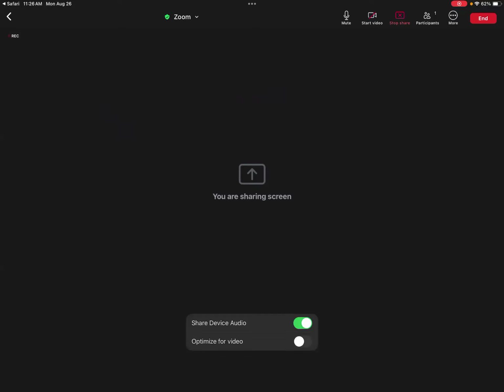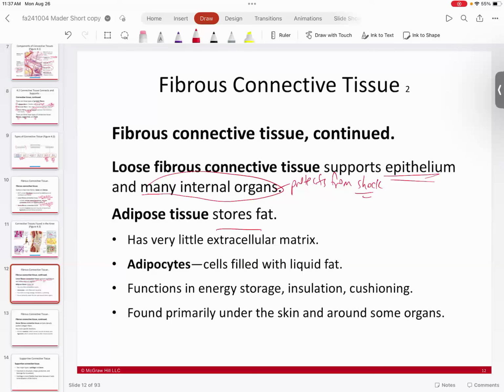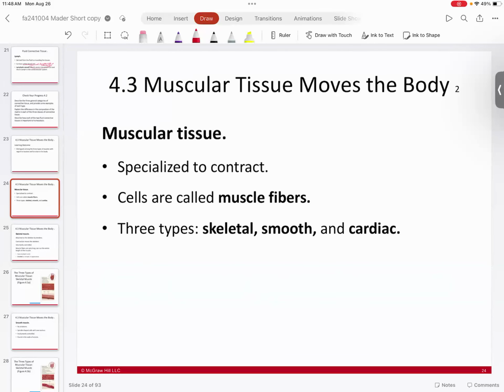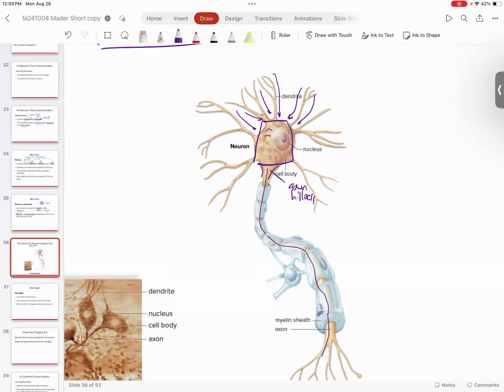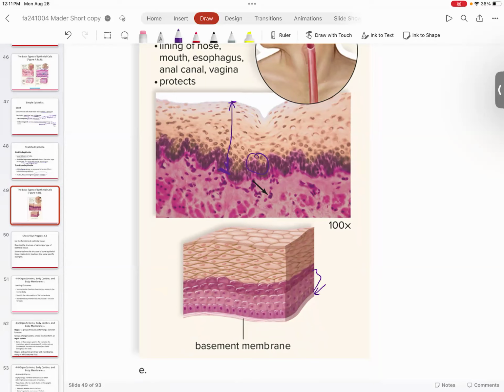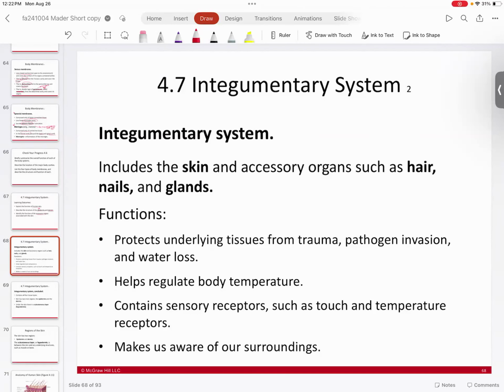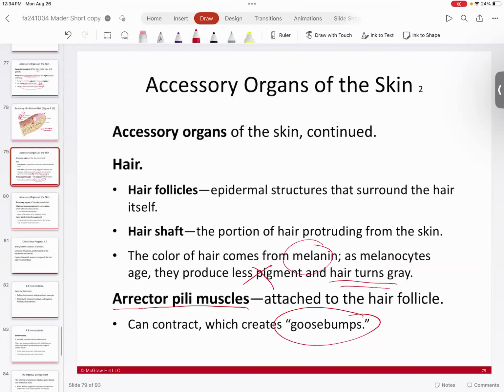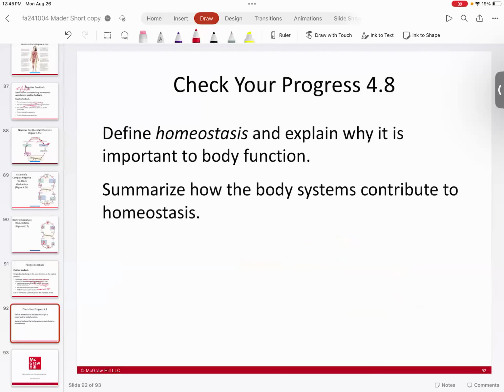GMT20240826 172622 Recording 1920x1440